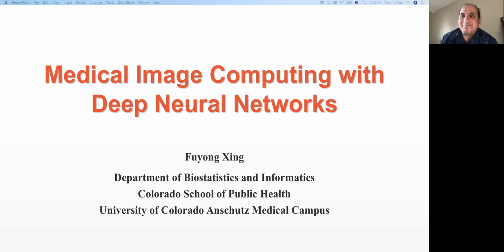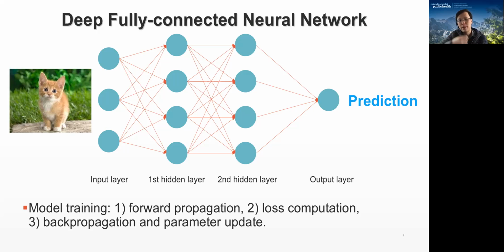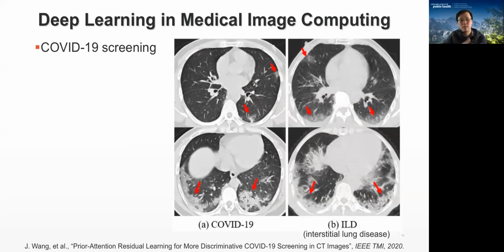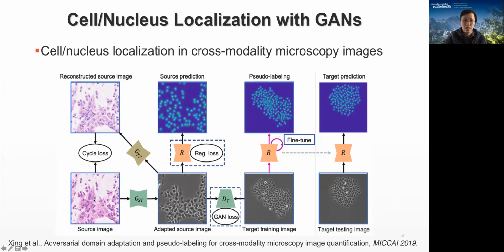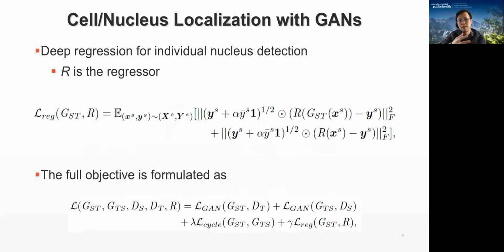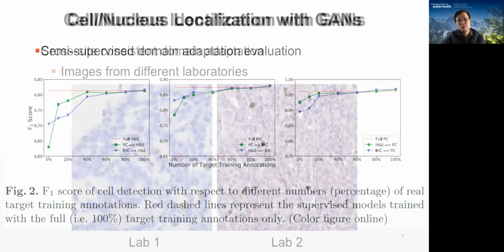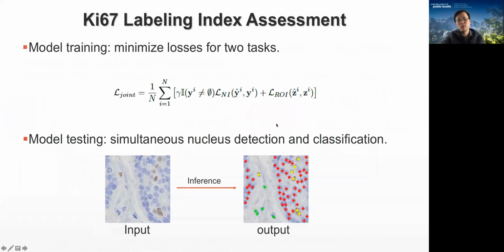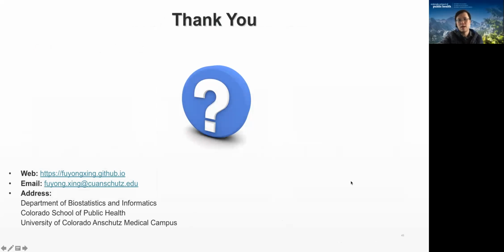Cancer Center Symposium Series: Medical Imaging Computing with Deep Neural Networks